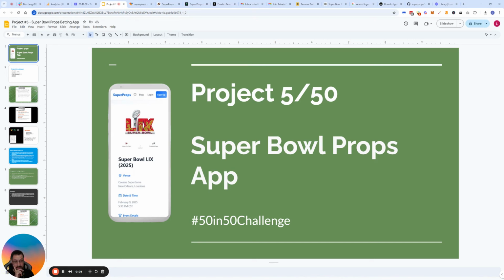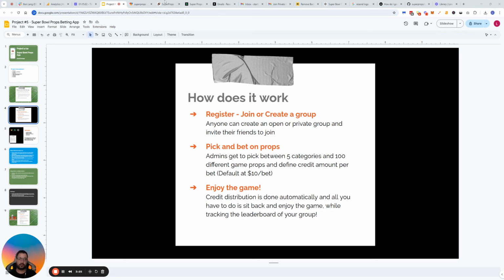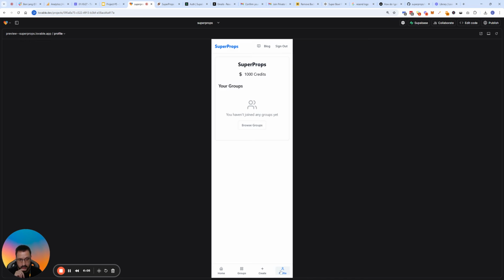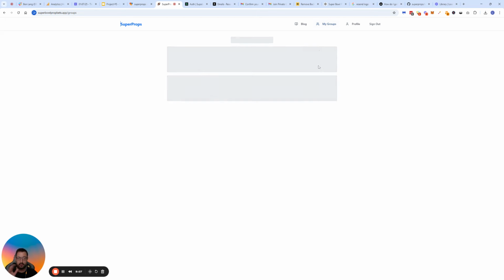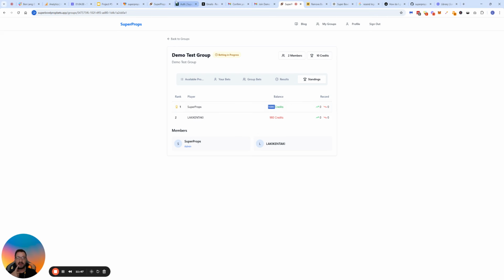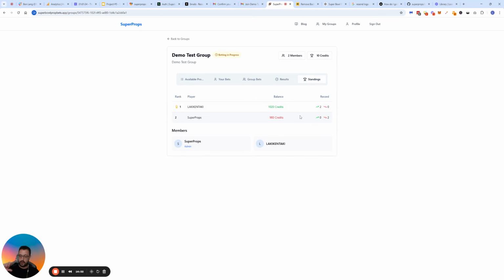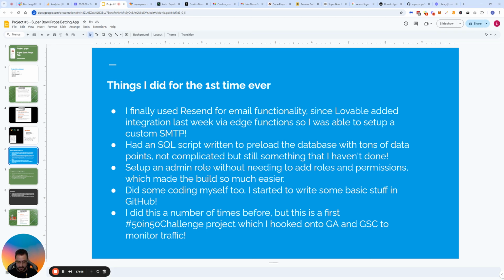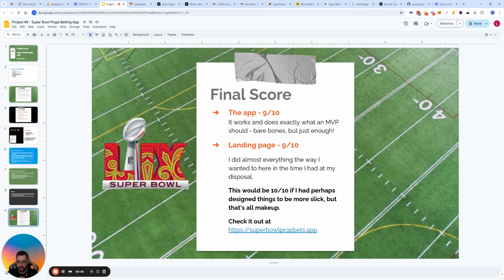Project #5 - Get Ready for Super Bowl LIX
My best project ever! And very time sensitive so I encourage you to try it now as Super Bowl is a week away!

If you don't know who I am or what I do - each week I plan to release a new app using no code tools as a part of my 50in50 Challenge. You can see all prior demos on my YouTube channel.

Back to this project to answer the usual questions!

❓ Why this app?

One of a few traditions that I had with friends in Chicago was to play these prop bets during Super Bowl. Now that we moved, I wanted to find a fun way to do this async and thought it would be super fun to build an app that would allow the whole world to have fun playing with their friends, no cash, just bragging rights. And so 72h later SuperProps was born!

- Users come in and create accounts, and from there they can join a group or create their own
- If you register as a group creator, you will be directed to name the group, set bet limits and then choose the props you want to wager on - from game to entertainment all the way to, that's right - Taylor Swift props
- Once you complete this step, invite friends to join, or keep the group open for anyone really
- Place bets until gameday afternoon and then follow the results
- Once the game ends, all scores and balances should settle and a leaderboard page will be created with points/credits for all members

Very simple, yet very complex, and extremely fun build for me!

❓Tech stack

- Lovable for front end
- Supabase for backend
- Resend for email SMTP and authentication

No AI needed here, and for the purpose of going fast, I did not include Stripe/Plaid for real money or API that fetches the scores when I can do that myself.

❓Things I did for the first time ever

- I finally used Resend for email functionality, since Lovable added integration last week via edge functions so I was able to setup a custom SMTP!
- Had an SQL script written to preload the database with tons of data points, not complicated but still something that I haven't done!
- Setup an admin role without needing to add roles and permissions, which made the build so much easier. I have to continue to ask myself "how can this be simpler", that is the biggest takeaway for me!
- Did some coding myself too. I started to write some basic stuff in GitHub as I am getting better at understanding what needs to change. So far it's mostly been design stuff that's basic but it's still progress!
- I did this a number of times before, but this is a first 50in50Challenge project which I hooked onto GA and GSC to monitor traffic!

❓Things I plan on working to improve

- Potentially further update the list of prop bets once official ones are available
- Fix any last minute bugs you guys report to me
- Add more "marketing pages" this time that talk about Super Bowl, prop betting etc to drive any potential traffic

❓Challenges

- Almost none! I approached this build with discipline, never allowed myself to get carried away by design until I made the app work, and that is the core of success in using AI
- There were some minimal UI issues but nothing out of the ordinary

❓Final score

I feel like I did 9/10 on this one. It works and does exactly what an MVP should - bare bones, but just enough. This would be 10/10 if I had perhaps designed things to be more slick, but that's all makeup, the core is phenomenal. I am mind blown myself as well.

See you again in 7 days with the next one!